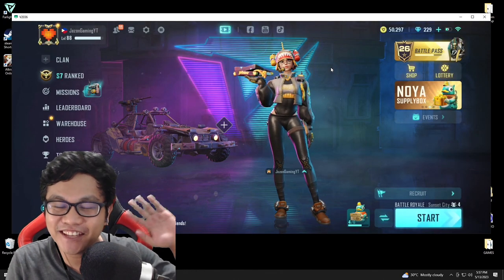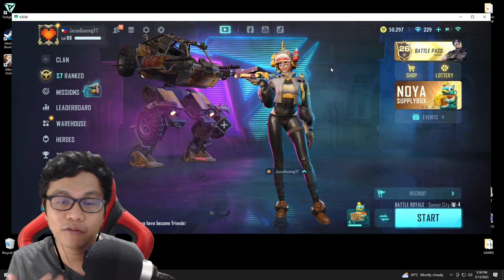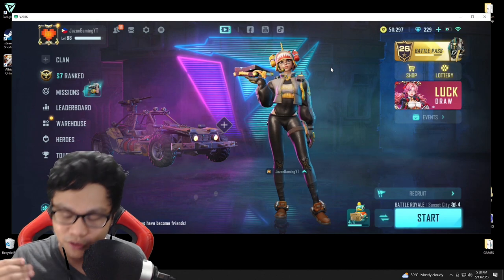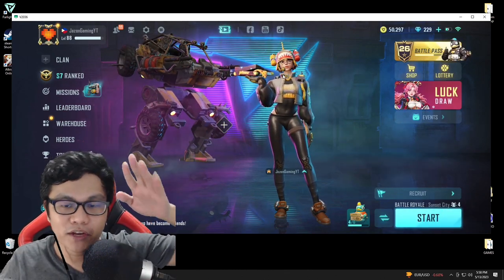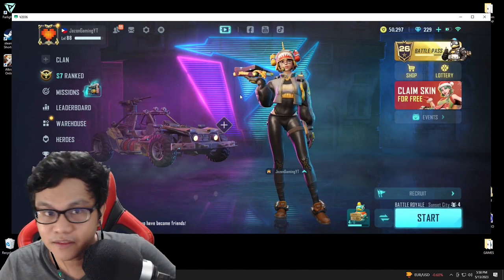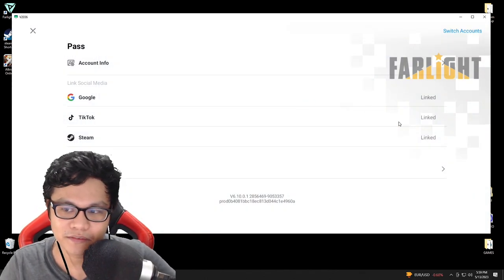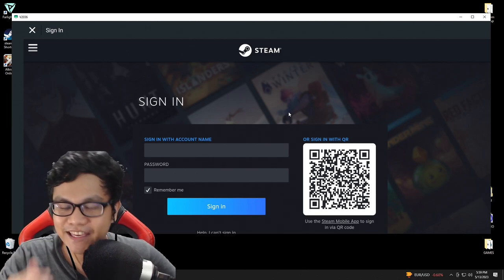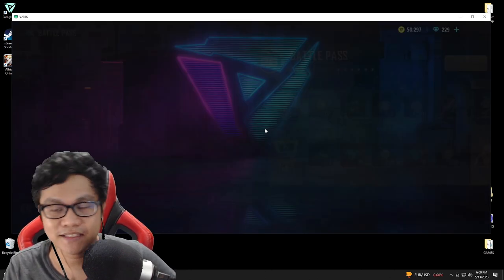HOW TO TOP-UP AND GET THE BATTLEPASS IN FARLIGHT 84 PC (STEAM) "OUTDATED"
Here you go guys! Hope this video was helpful!